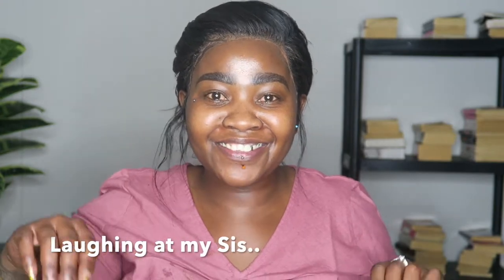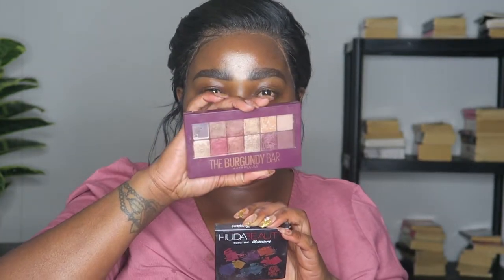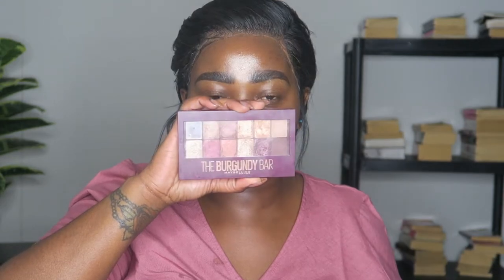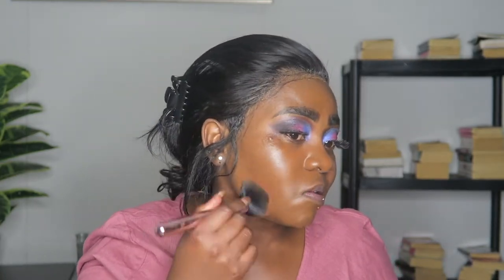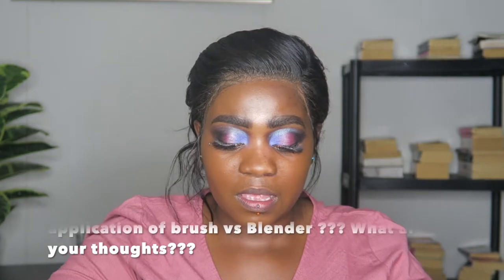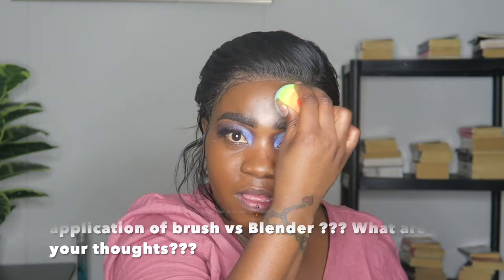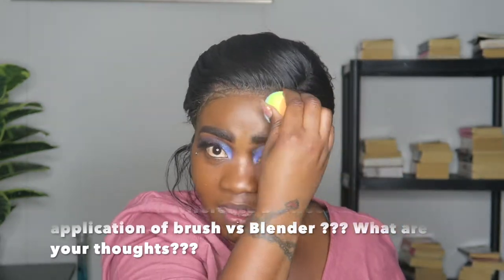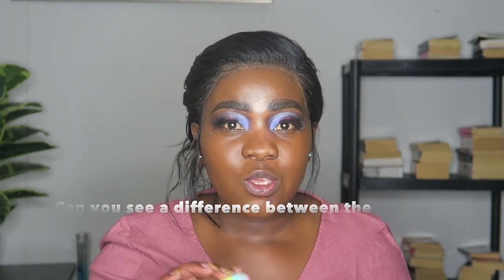OH!! SO THIS IS MATTE | TRYING THE " WON'T STOP CAN'T STOP" NYX FOUNDATION AND SWEET CHEEKS BLUSH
TRYING THE "WON'T STOP CAN'T STOP" NYX FOUNDATION AND SWEET CHEEKS BLUSH. I LOVE FOUNDATION REVIEWS. I ALWAYS HAVE SO UCH FUN FILMING REVIEW CONTENT. I HOPE YOU ENJOY WATCHING THIS VIDEO AS MUCH AS I HAD FILMING IT AS WELL.